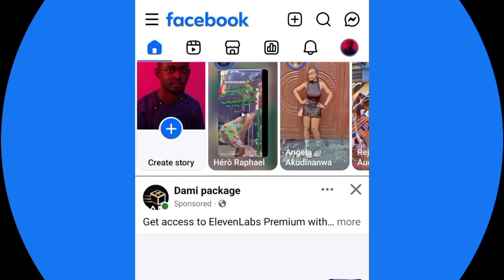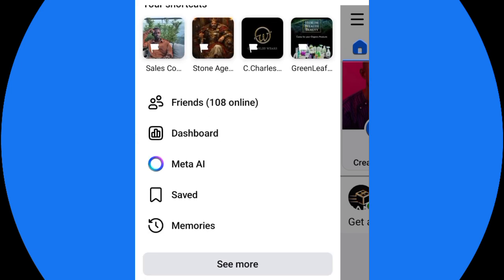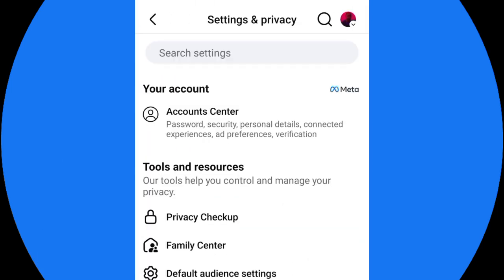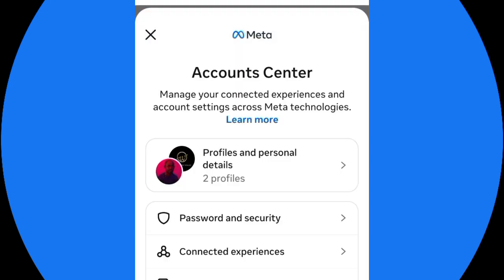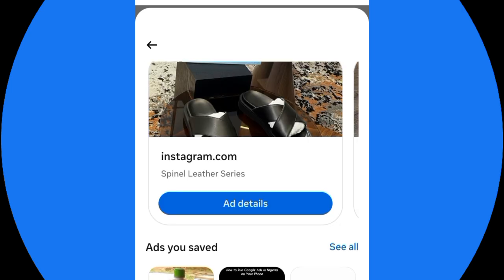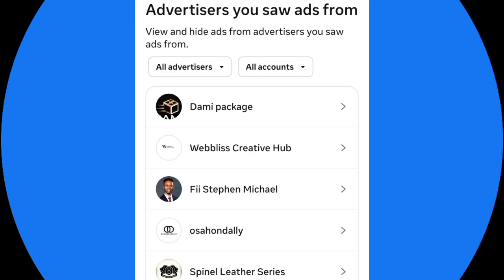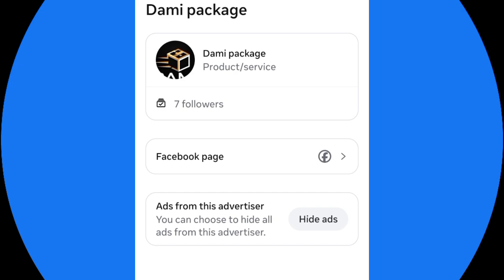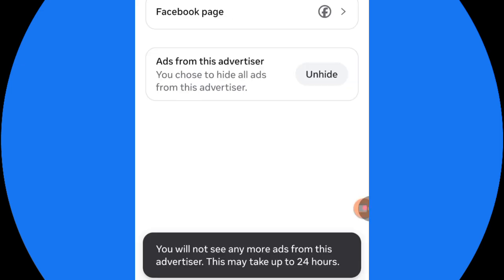How to Block Ads on Facebook (New Method)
🚫 Want to get rid of those annoying Facebook ads?

In this video, I’ll show you the new method to block ads on Facebook quickly and easily. Stay focused on what matters without distractions!

Watch till the end for step-by-step instructions and pro tips.

FacebookAds